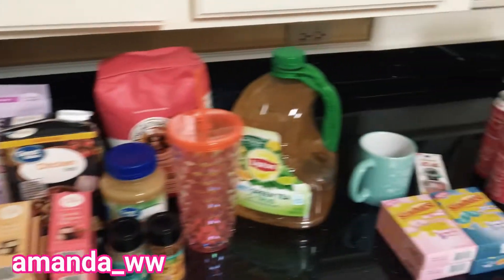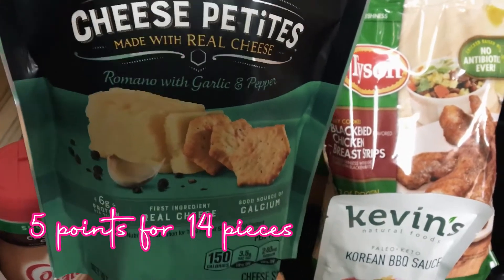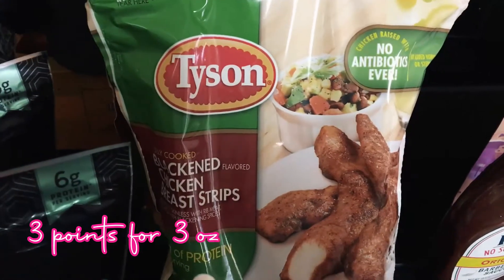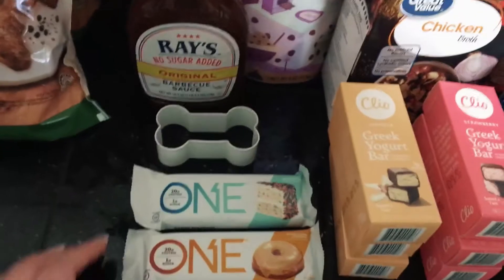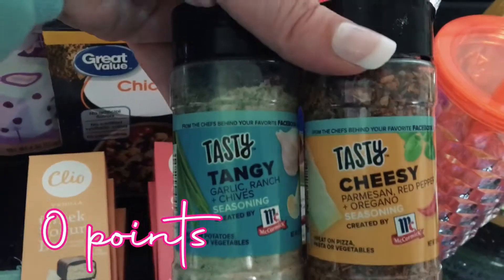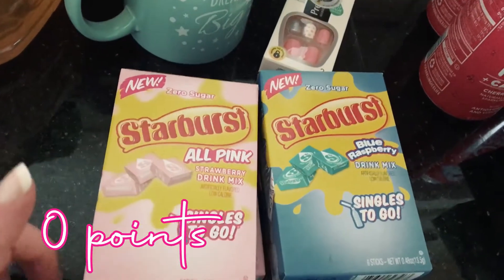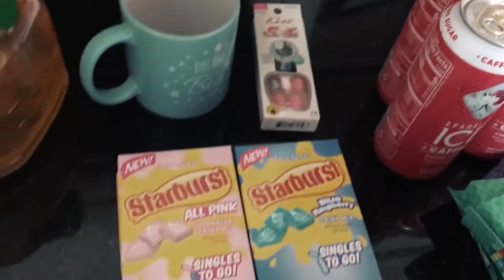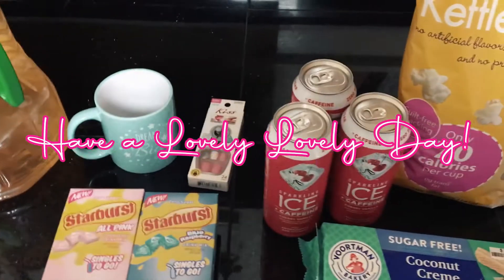GROCERY HAUL! 🛍️| 4 DIFFERENT STORES! NEW FINDS & FAVORITES! | WW Blue Plan Points Included!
Hey Friends!
I went to several stores the other day and grabbed some favorite items as well as some new finds that I am excited to share with you! I hope you enjoy!!

♥ I N S T A G R A M
♥  W W  C O N N E C T : itsamanda_xo

♥ TRY WAL-MART ONLINE GROCERY PICK UP. Get $10 OFF your first order!